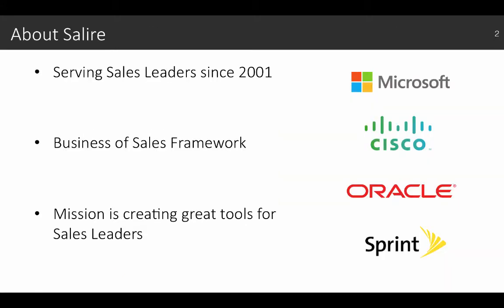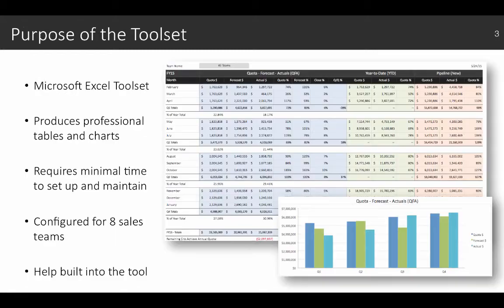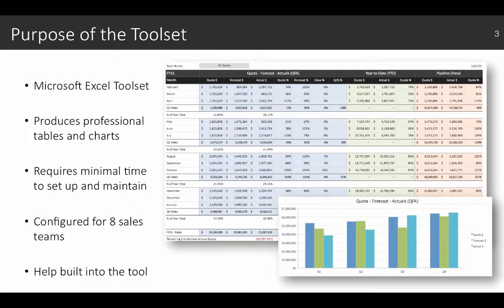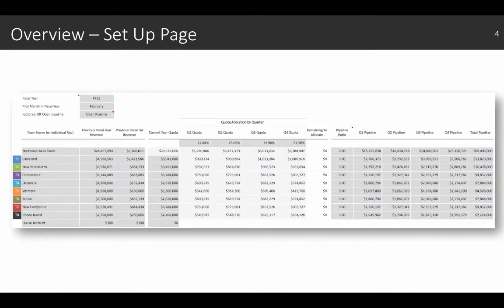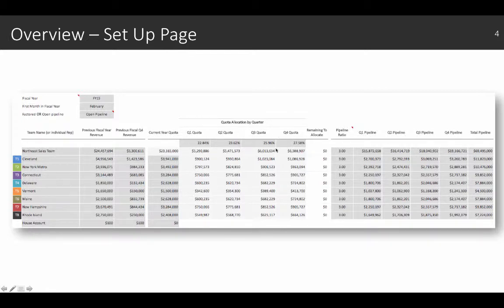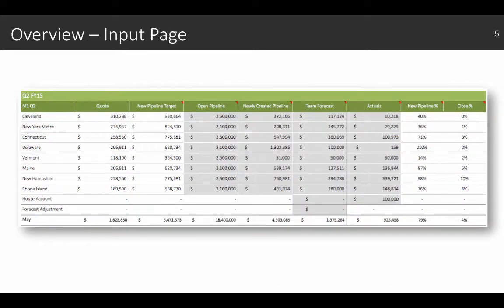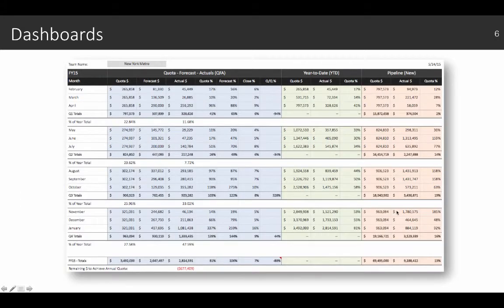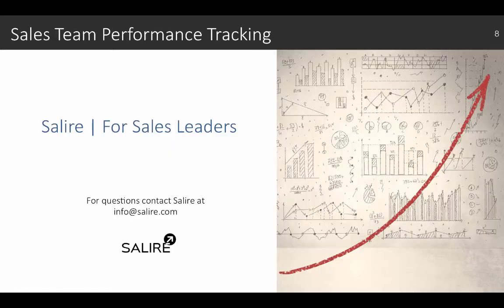Sales Team performance Tracking Tool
Table of Contents:

00:00 - Toolset Overview – Sales Team Performance Tracking Toolset
00:07 - About Salire
01:04 - Purpose of the Toolset
02:13 - Overview – Set Up Page
03:50 - Overview – Input Page
04:26 - Dashboards
05:25 - What Comes with the Toolset
05:36 - Sales Team Performance Tracking